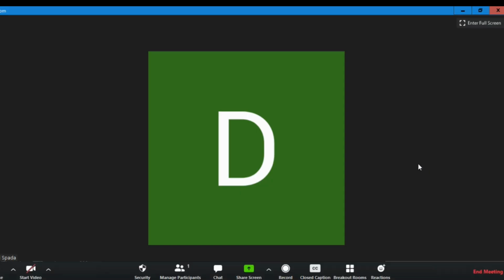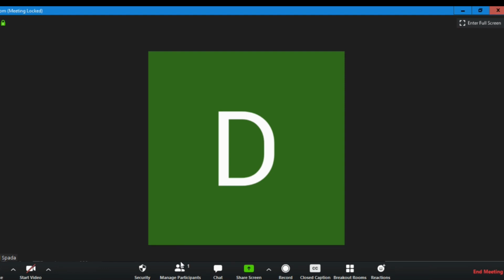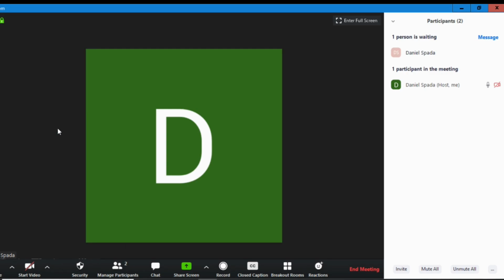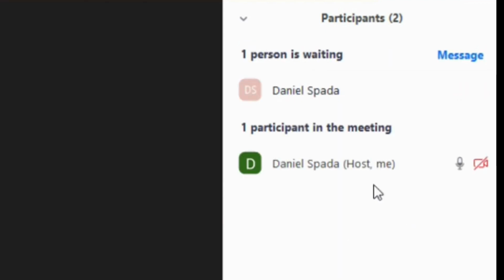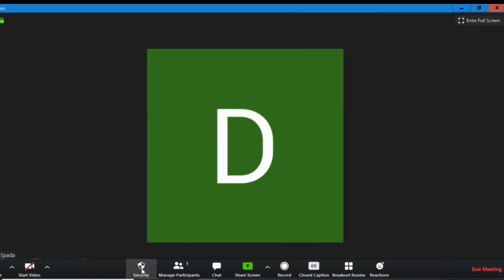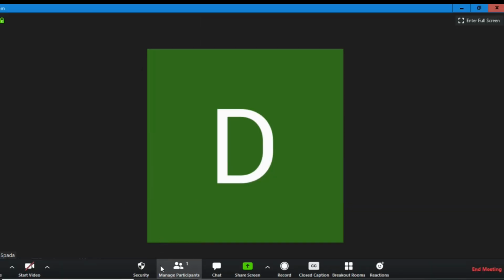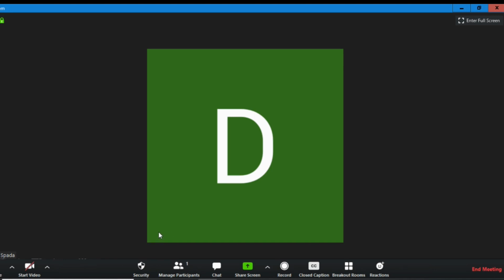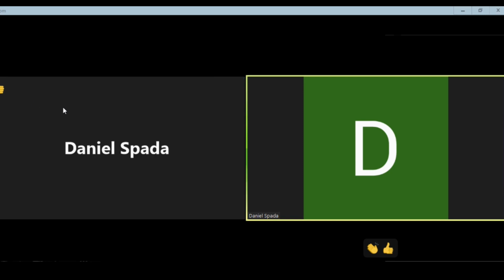Zoom Teacher Tips & How To Use Zoom's Security Toolbar For Safe Classes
Zoom HowToUseZoom ZoomSecurity How to use Zoom tutorial for teachers that highlights the easy to use Zoom security toolbar for safe classes when teaching online or in a distance learning environment.